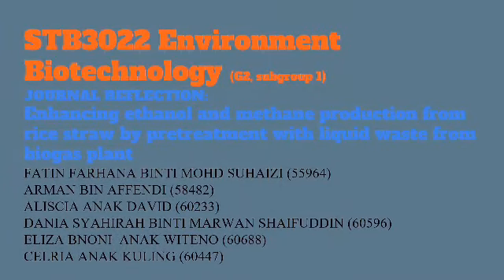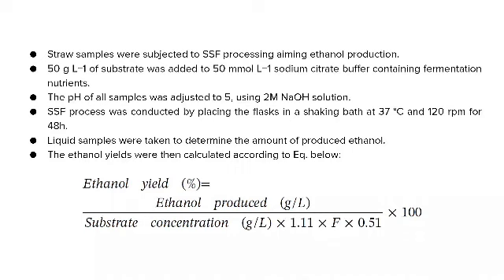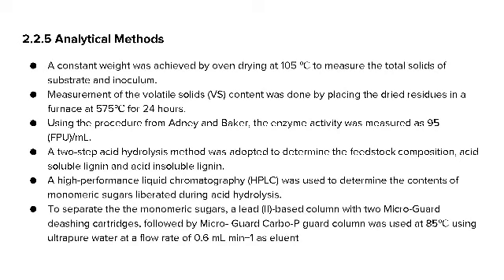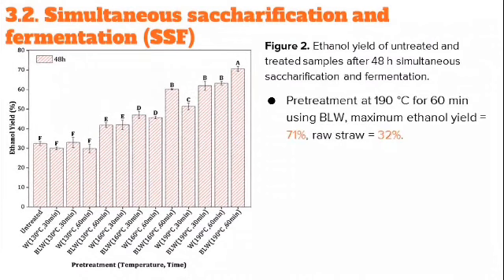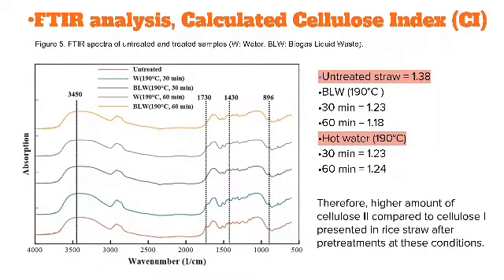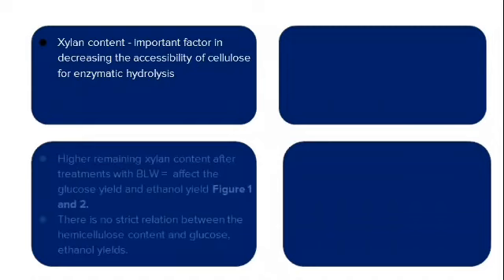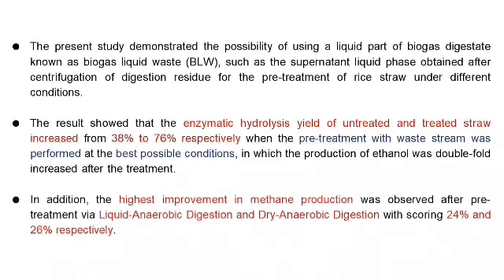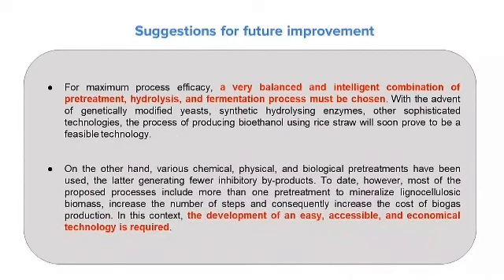Lecture Group 2 (Subgroup 1)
Enhancing ethanol and methane production from rice straw by pretreatment with liquid waste from biogas plant